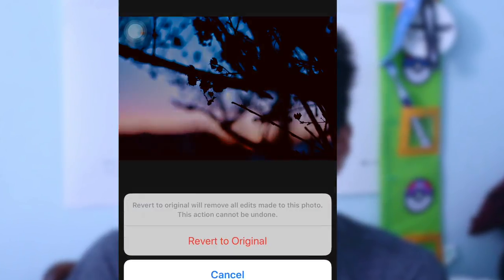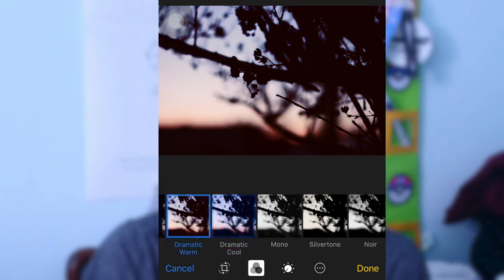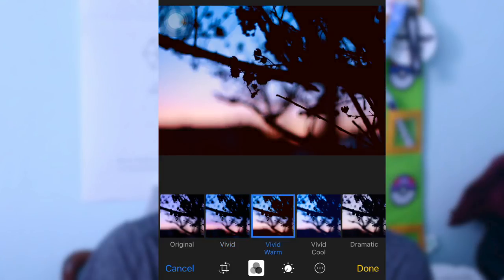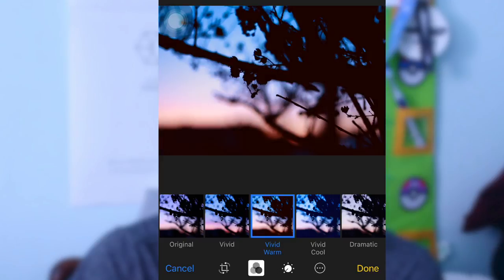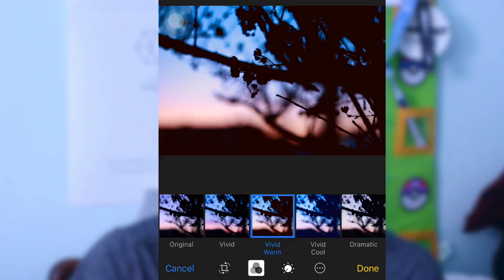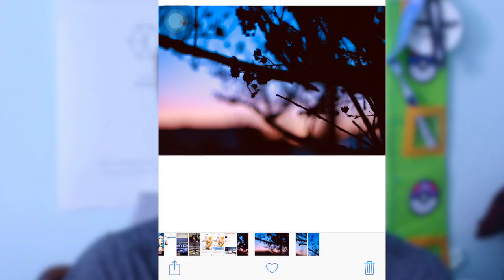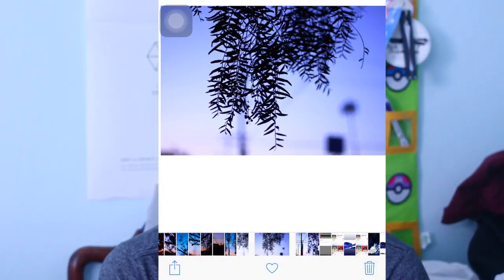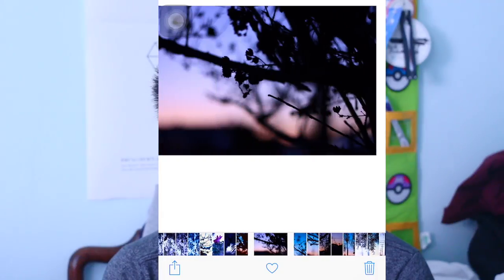Edit like Brandon Woelfel on iPhone Photo app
Learn to Edit like Brandon Woelfel on default iPhone Photo app!

The Gear I use:
Canon 50mm 1.8 Lens:
Canon EOS 70D: (my Camera)
Canon EOS 80D: (newer Version of my Camera)

How to edit like Brandon Woelfel on iPHONE!